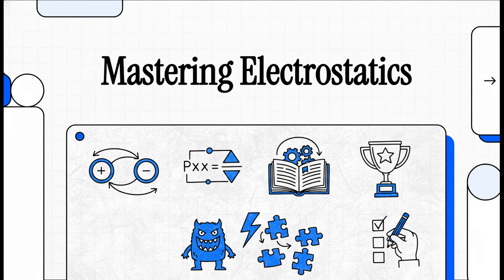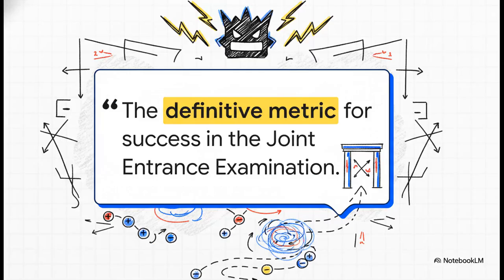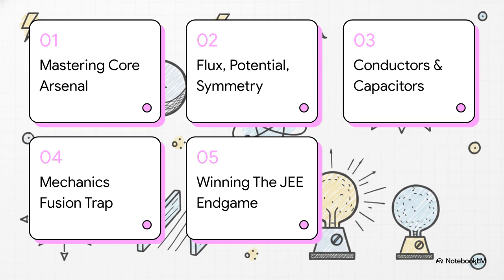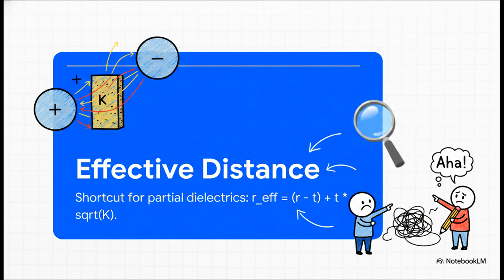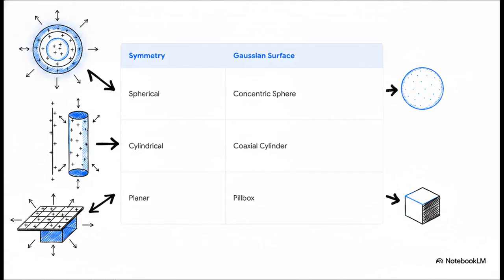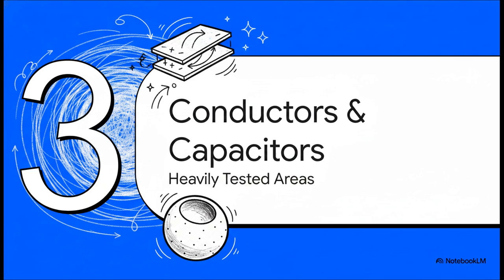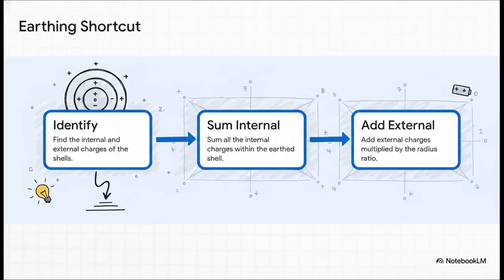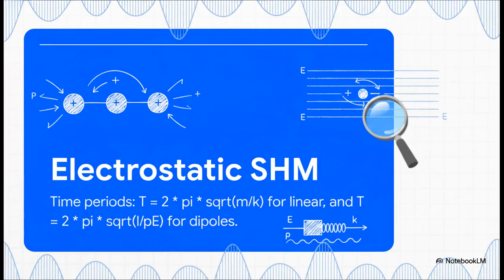Complete Electrostatics Under 10 min | JEE & NEET | Class 12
These documents provide a comprehensive educational framework for mastering electrostatics, specifically tailored for students preparing for the JEE Mains and Advanced examinations. The collection integrates fundamental theoretical principles, such as Coulomb’s Law and Gauss’s Law, with advanced problem-solving strategies involving complex geometries, dielectrics, and concentric conducting shells. Beyond core physics concepts, the materials highlight interdisciplinary synthesis, illustrating how electrostatic forces interact with mechanics to create phenomena like simple harmonic motion. Detailed historical analysis of exam trends is included to identify high-weightage topics and recurring question archetypes from previous years. Students are also provided with practical study aids, including formula sheets, strategic 30-day preparation schedules, and mnemonics designed to improve conceptual retention. Ultimately, the sources serve as a rigorous technical guide to navigating the specific mathematical and conceptual challenges required for success in high-level engineering entrance exams.